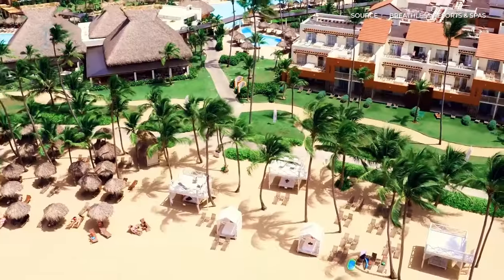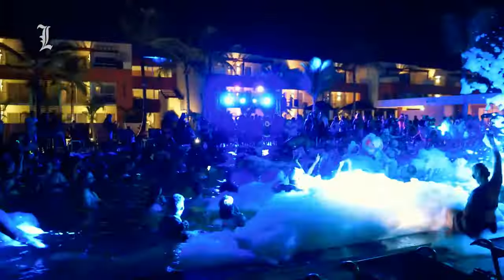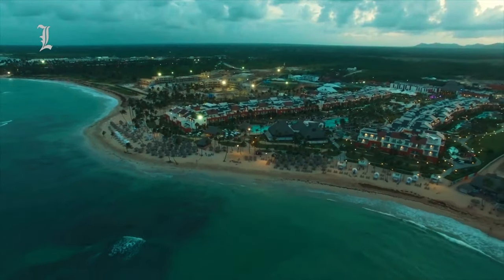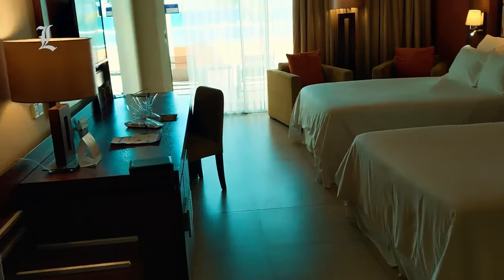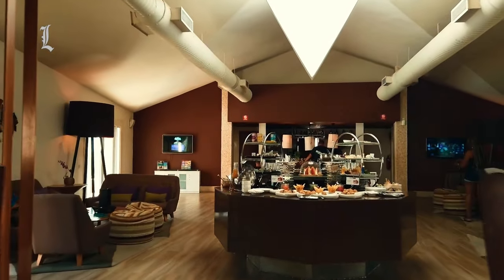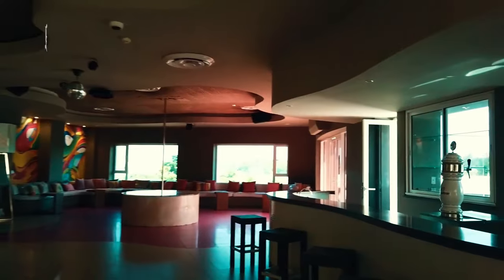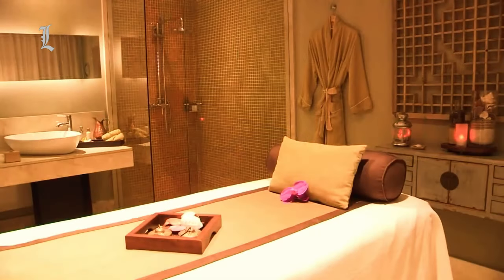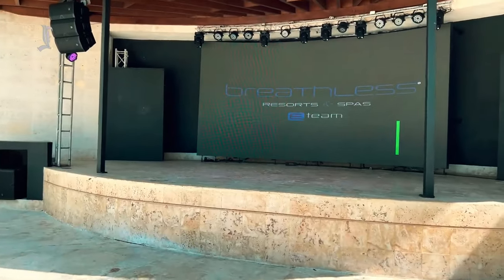Breathless Punta Cana Resort & Spa | An In Depth Look Inside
Welcome to Details in Luxury and in this video we are going to show you an in depth look inside Breathless Punta Cana Resort & Spa. This is an Adults Only resort.